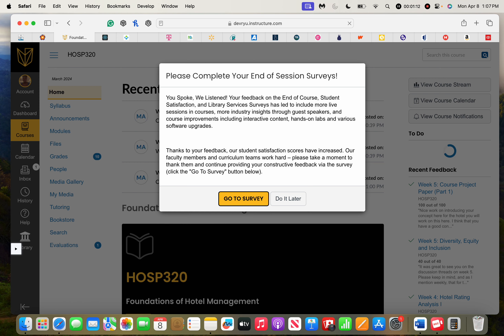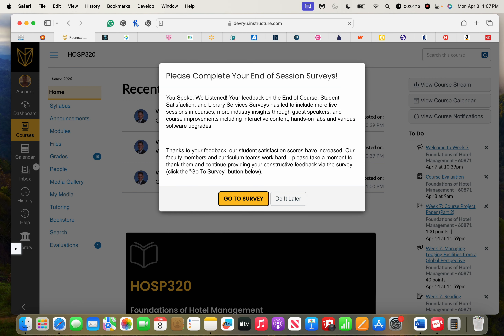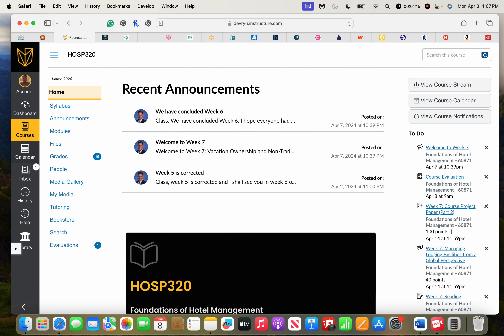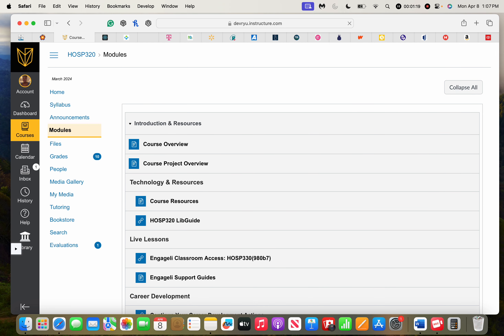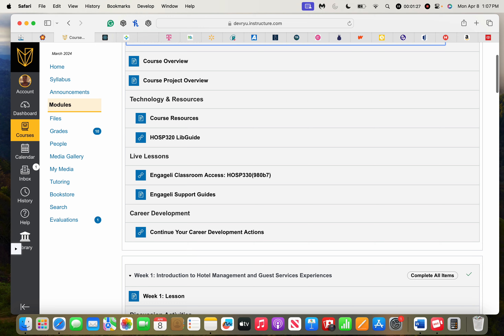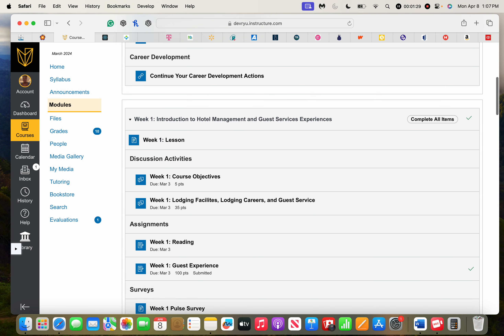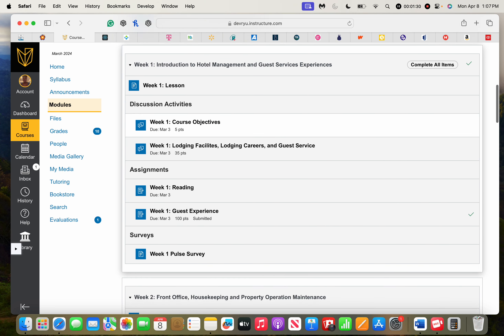Lets see what I need to do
Hey guys let's see what I need to do today.